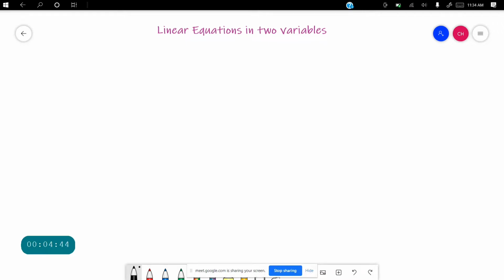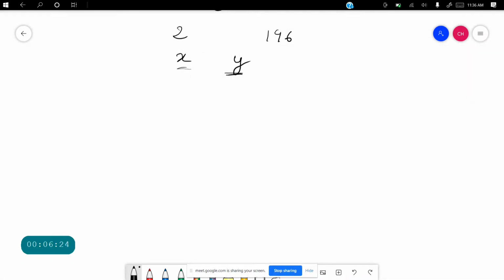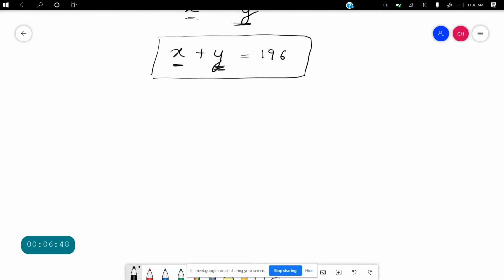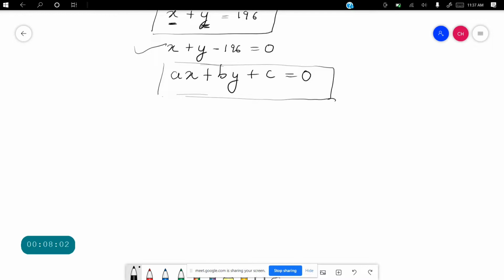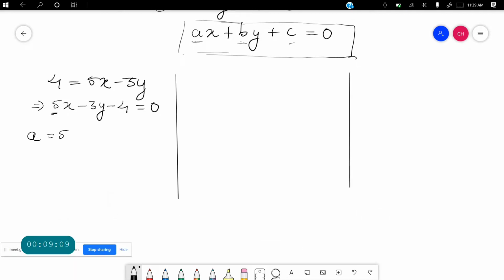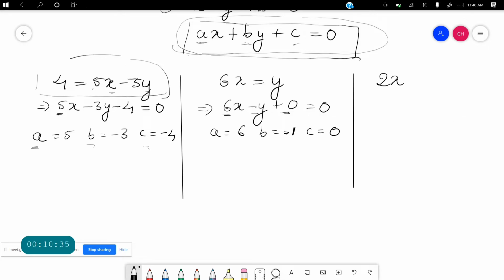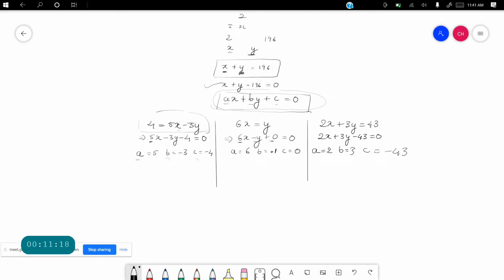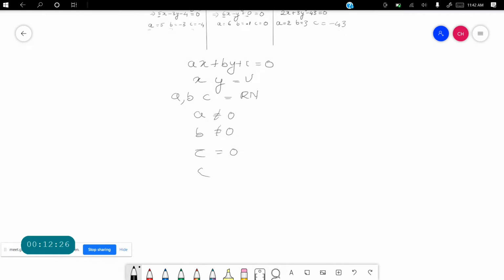Online Microteaching on "Skill of Illustration with examples"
My first attempt :) Teach session !
On a topic from 9th grade Mathematics Chapter 'Linear equations in two variables' !